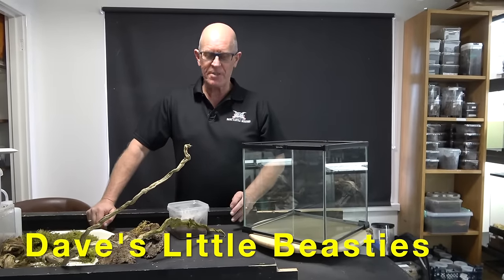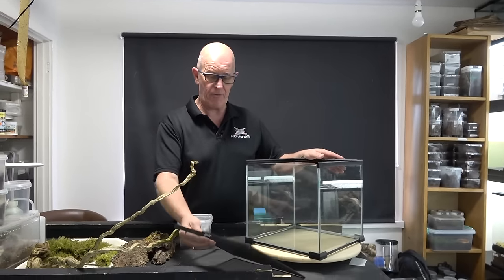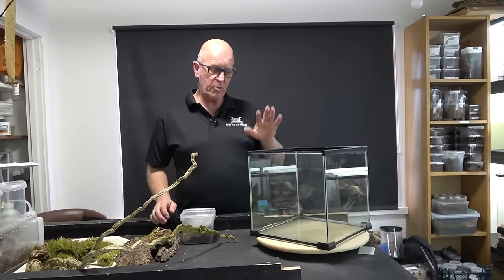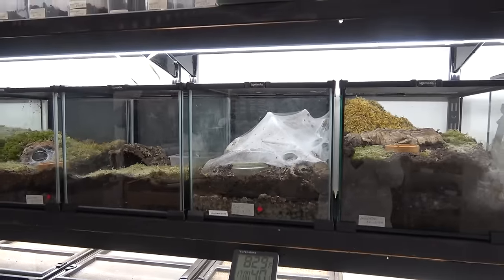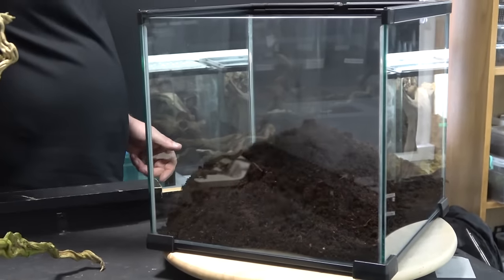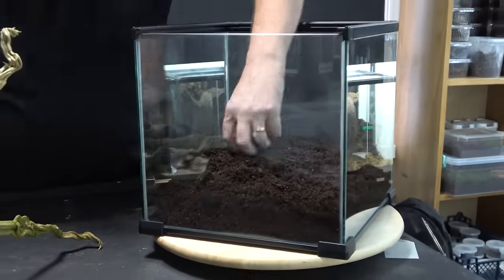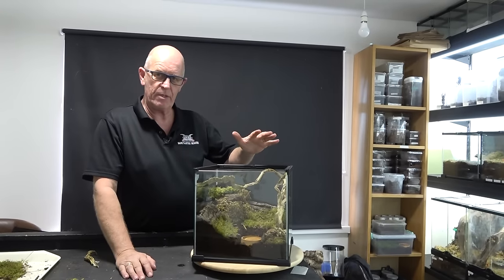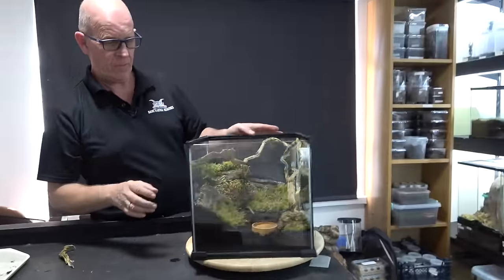Linothele fallax, Tiger Tunnel Web Spider rehouse and care featuring Tarantula Room Catch Tubes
The Linothele  fallax is a south american spider that frequents natural nooks and crannies within the landscape rather than building its own burrows and will make extensive web tubes in which to travel around its territory, check out this glorious spider another future breeding project in the making .